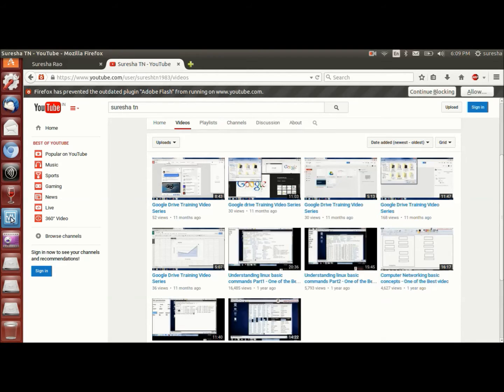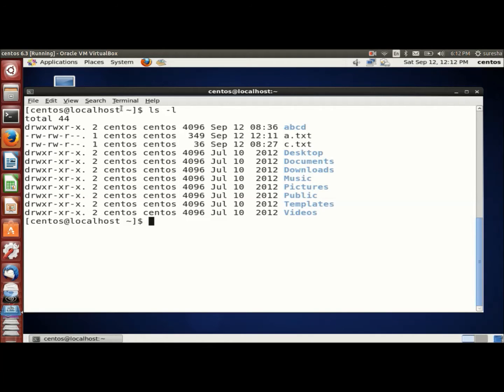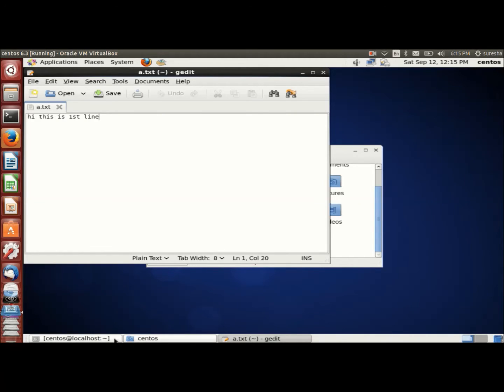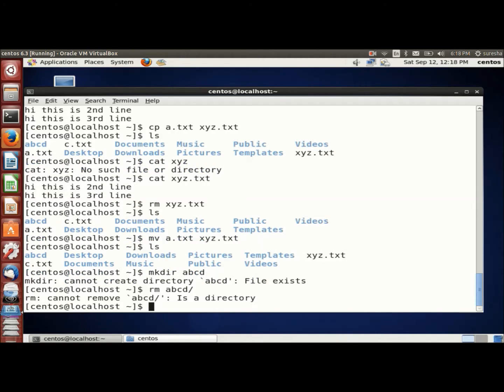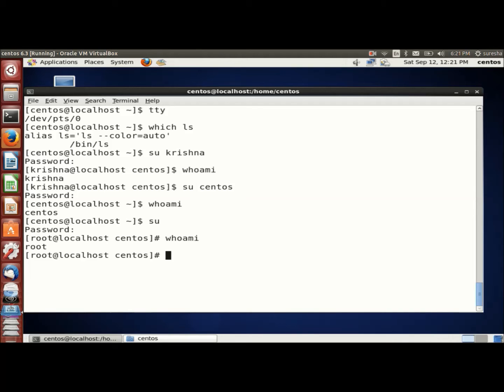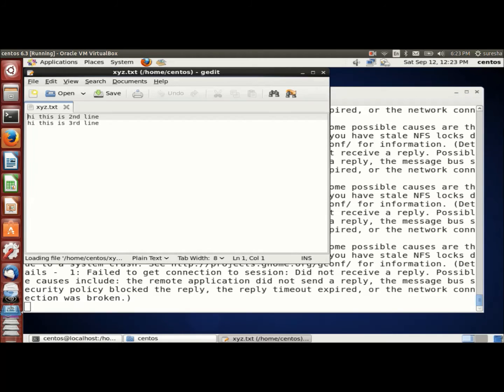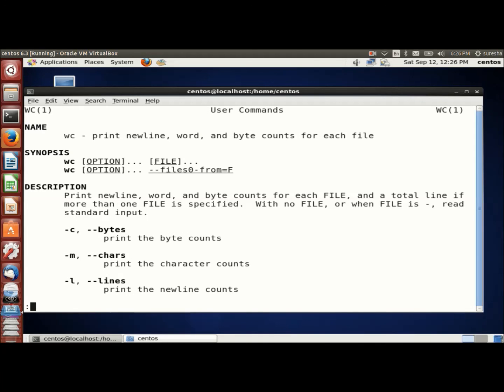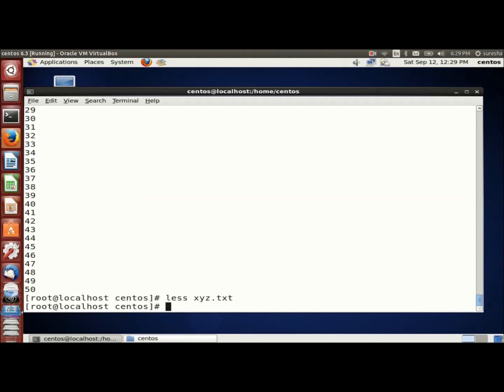Linux Learning Series - Day 2 - Linux basic shell commands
This 30 days Linux learning Series will definitely gives you a good understanding about Red Hat Linux Administration. I have trained plenty of corporates and individuals in my 10 years of IT Experience. I have tried to cover most of the Red Hat Administration concepts in this 30 days series. This will help you attending interviews and also for basic knowledge about Red Hat Linux.

Day 2 : This video gives you a knowledge about Linux Basic commands.

I am more passionate about Creating training videos on various IT skills. You can request for any video by sending a mail to . I will create a new video and video will be uploaded on my youtube account